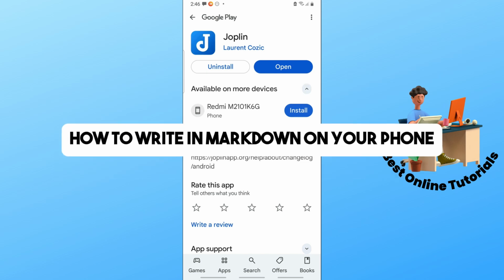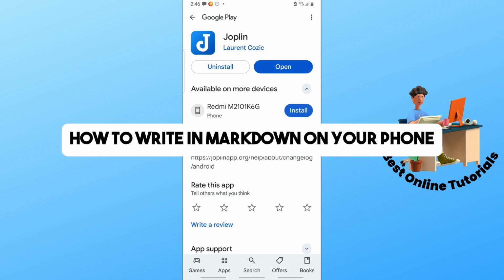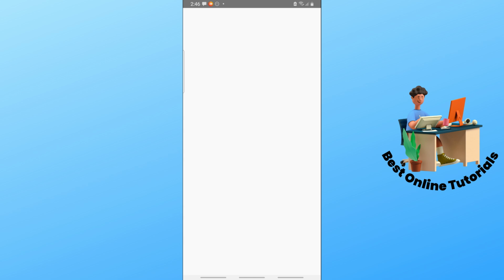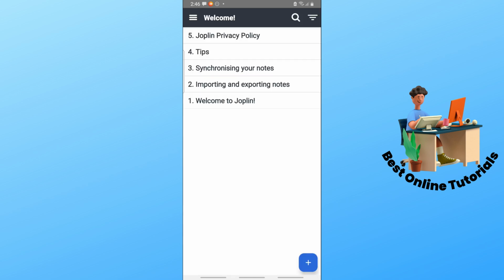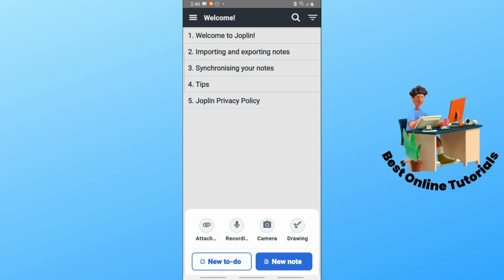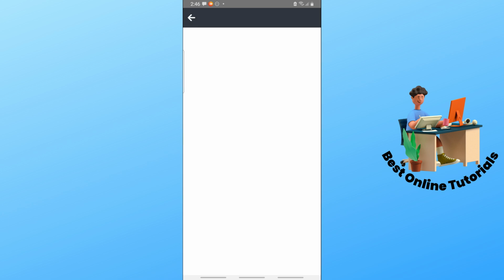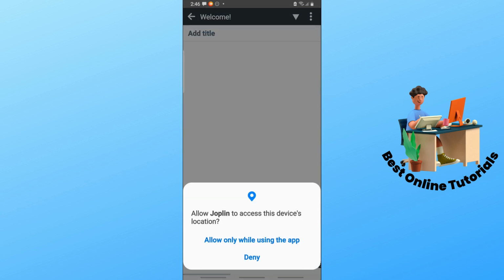✍️ How to Write in Markdown on Your Phone (Joplin App)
Learn how to write in Markdown on your phone using the Joplin app, a powerful note-taking tool that allows you to create and edit Markdown files on the go. In this tutorial, we'll show you how to get started with Joplin and take advantage of its features to write and format your Markdown documents efficiently. Whether you're a writer, blogger, or student, this video will help you master the art of writing in Markdown on your mobile device. Discover the benefits of using Joplin and Markdown for your writing needs, and start creating high-quality content anywhere, anytime.